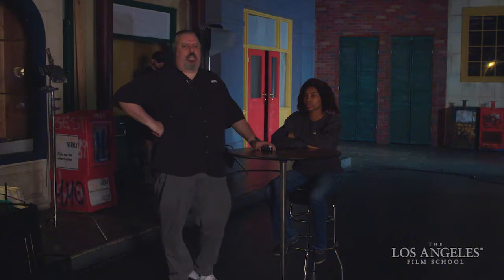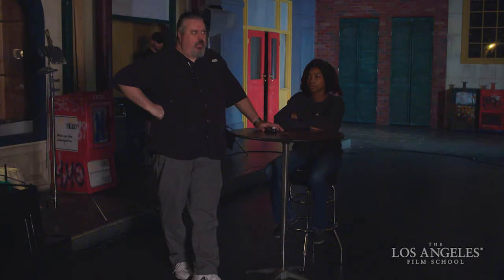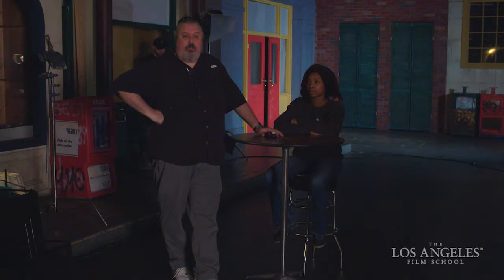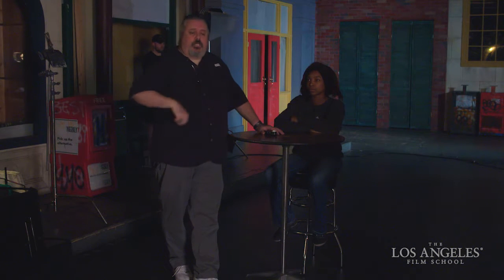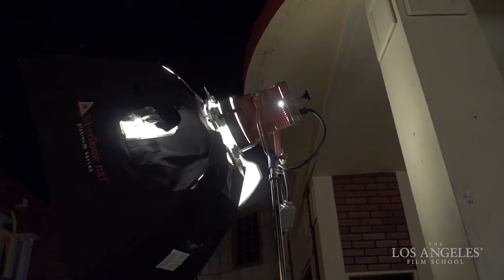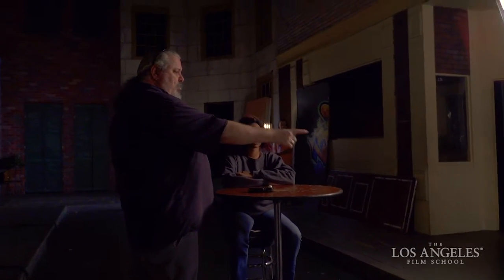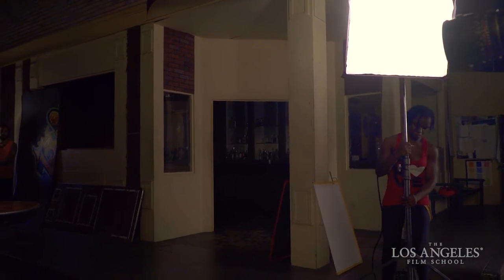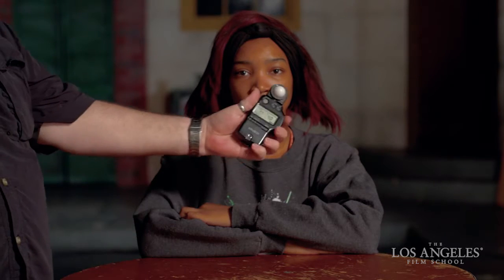3-Point Lighting (SoftBox) - LAFS DFM200 Prt. 2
Professor Walsh discusses 3-point lighting, then changes the key light from a hard fresnel to a light modifier.